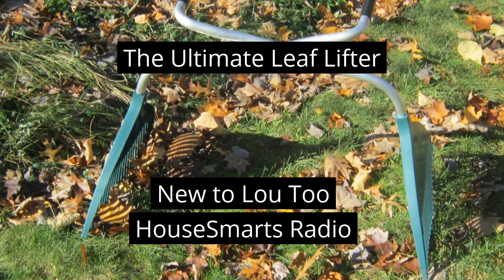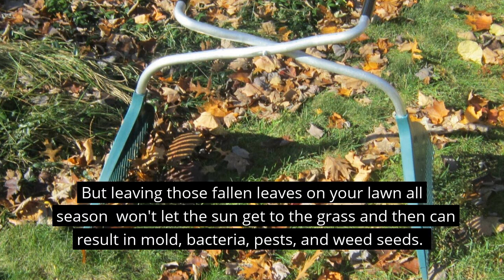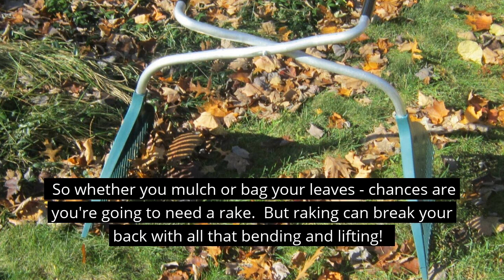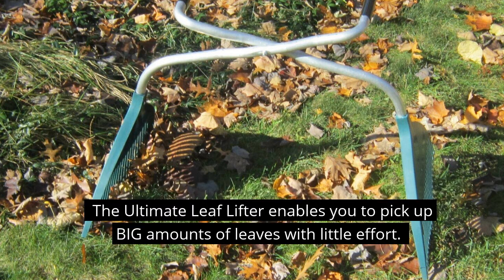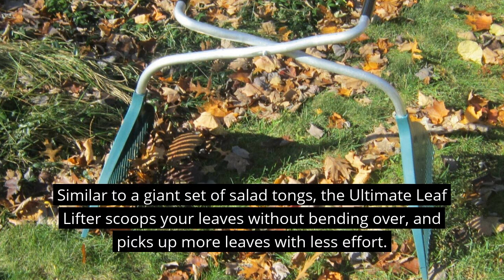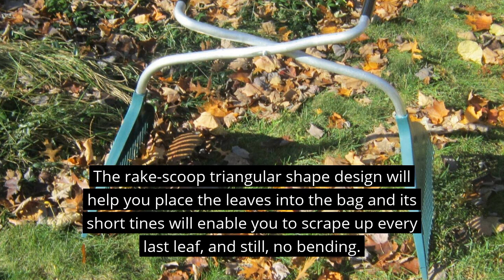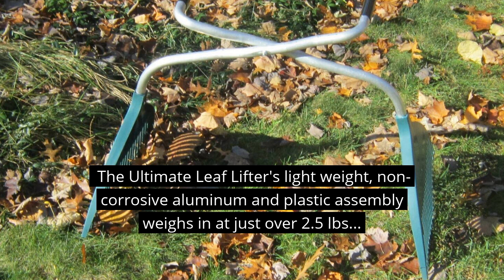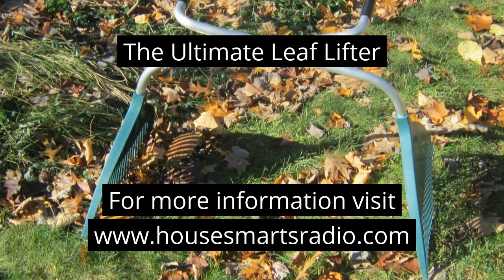Fastest Way to Rake and Bag Leaves | HouseSmarts Radio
Fall weather calls for apple cider, pumpkin picking, scenic views… and raking leaves. Everything can’t always be peaches and cream! Cleaning up fallen leaves is not only important to keep your lawn looking nice, but key to maintaining a healthy lawn. If those leaves sit on your grass for an extended period it will result in mold, bacteria, pests and weed seeds in your lawn. This can all be avoided with a run of the mill rake, or even better, The Ultimate Leaf Lifter.

Our New To Lou Too this week is an awesome invention to help you out with this Autumn to do. The Ultimate Leaf Lifter is the fastest way to rake and bag leaves on your lawn with its large rake-like scoopers to compact leaves. The design enables you to collect leaves without bending over and breaking your back! Save time and an icy hot patch this fall with the Ultimate Leaf Lifter.

Fastest way to rake leaves
Maintaining a healthy lawn
Cleaning up fallen leaves
Raking leaves
Ultimate leaf lifter